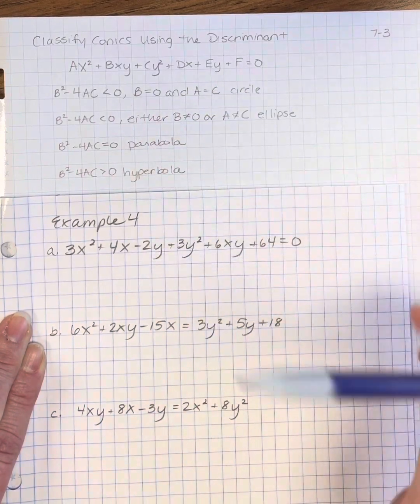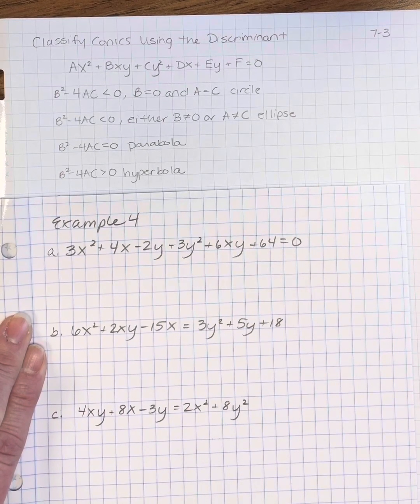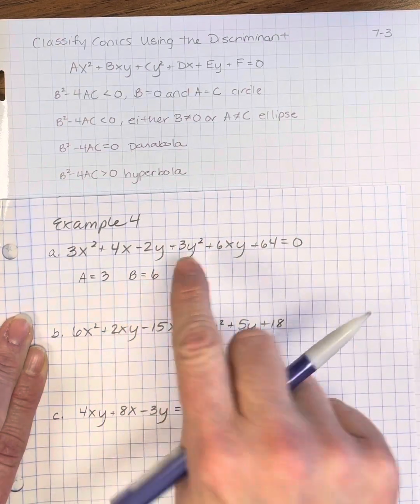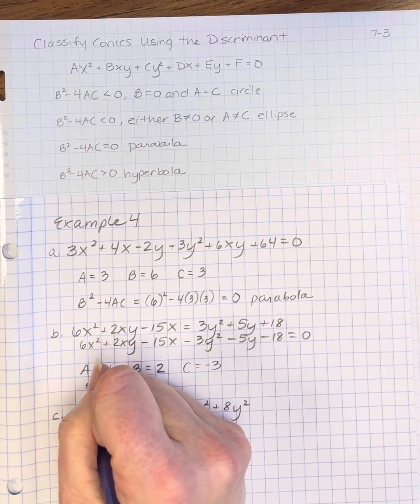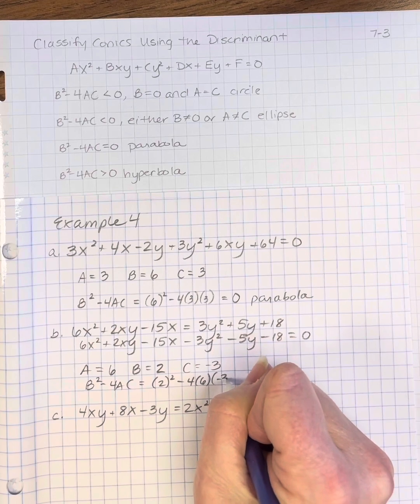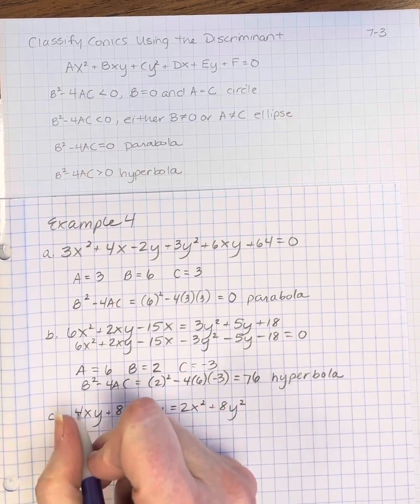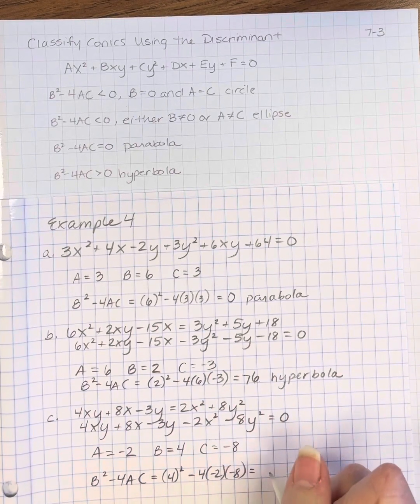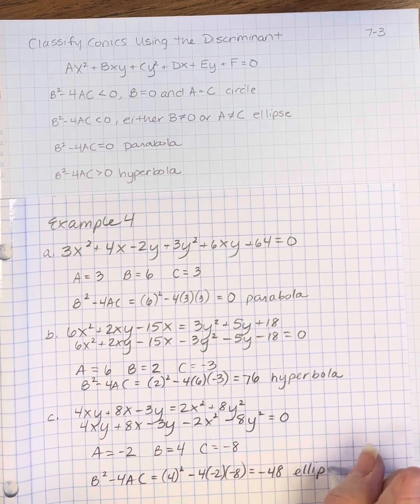Analysis 7-3 Discriminant